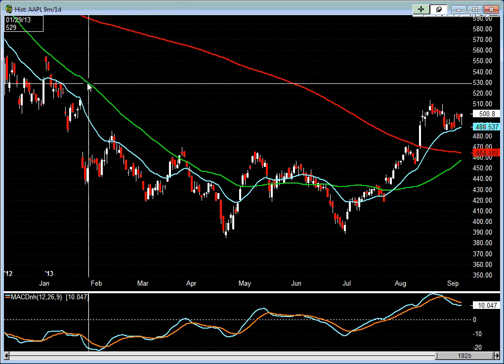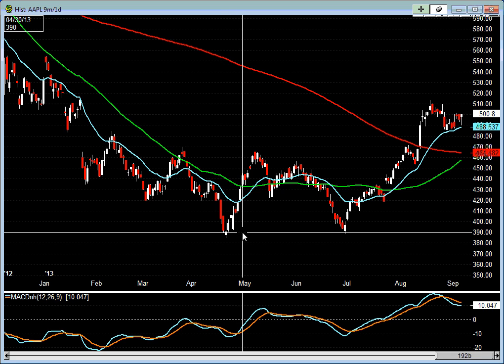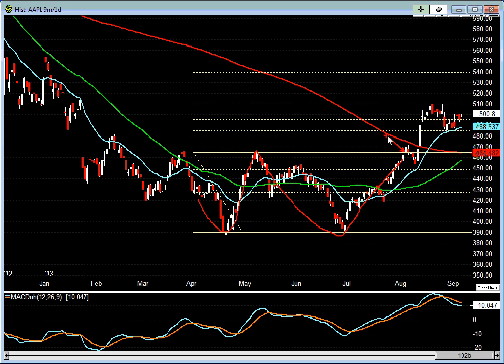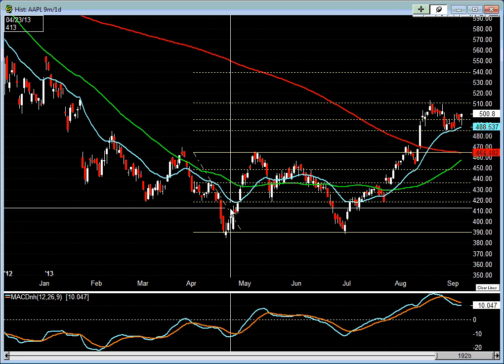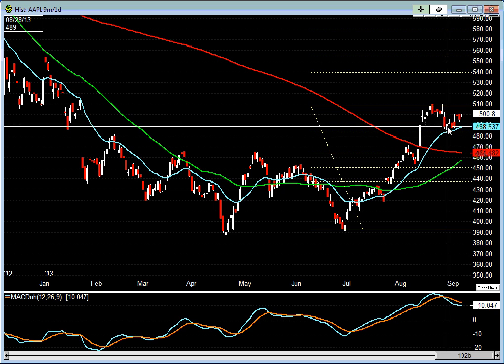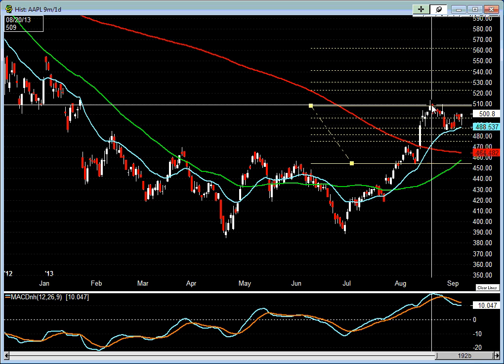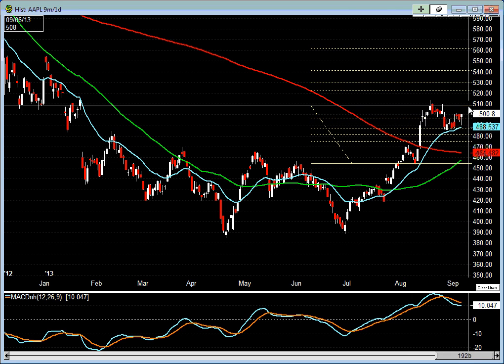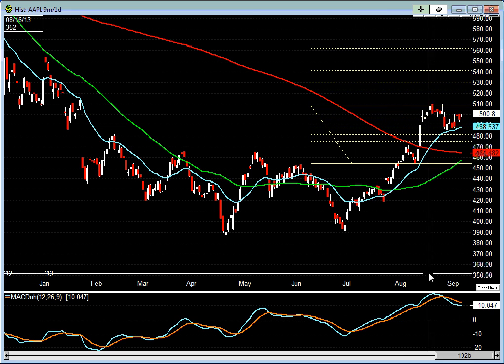AAPL Price Levels To Watch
Here are some price levels to keep an eye on for AAPL.